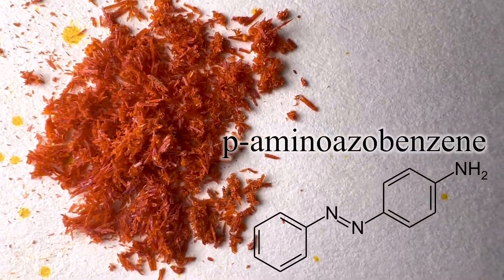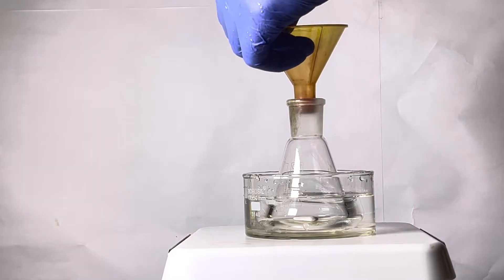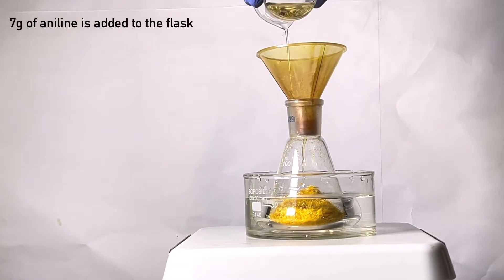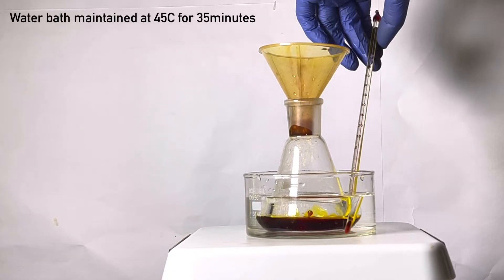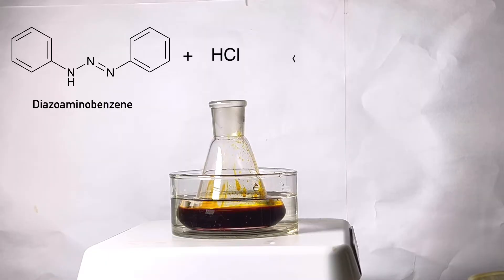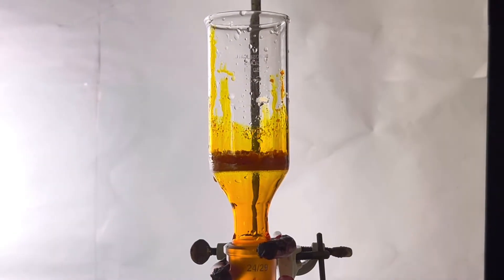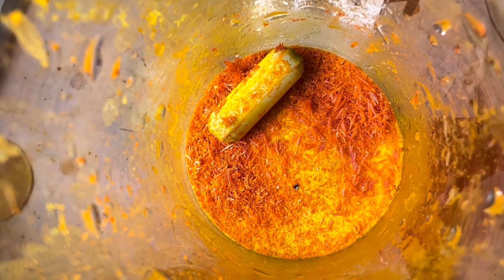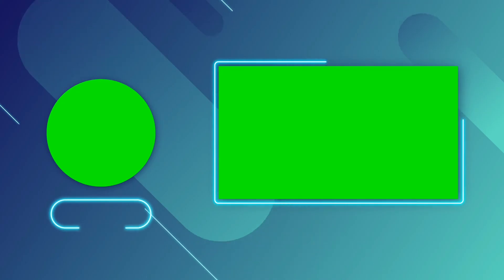p-aminoazobenzene : Organic synthesis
Hello friends
in this video we will be synthesising p-aminoazobenzene from diazoaminobenzene

Or